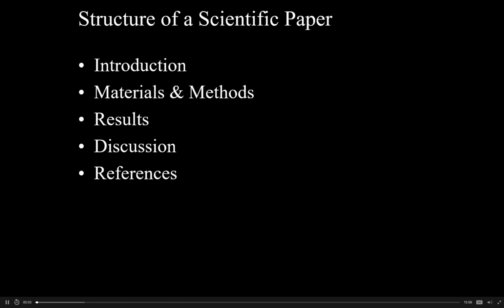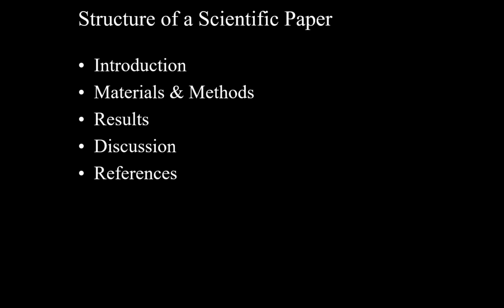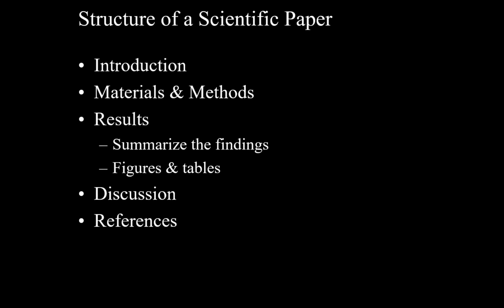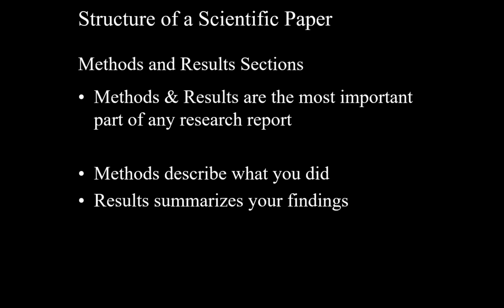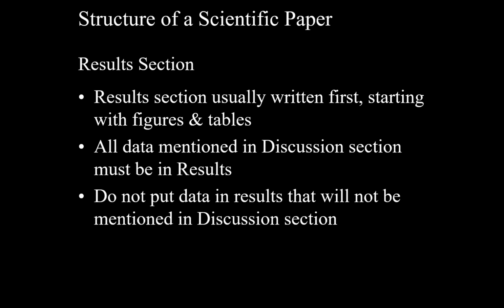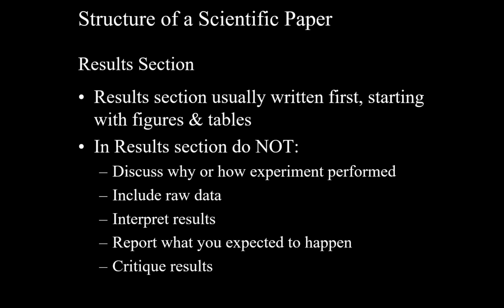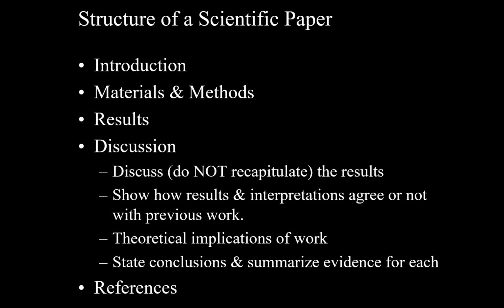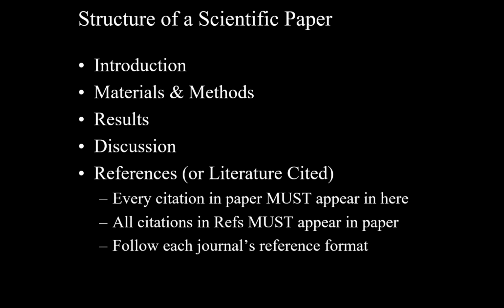structure of a scientific paper